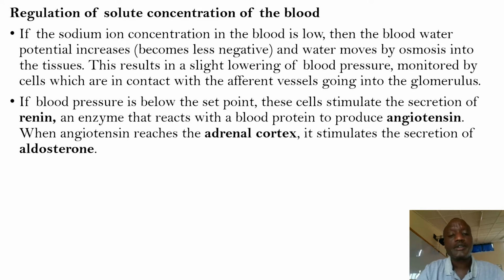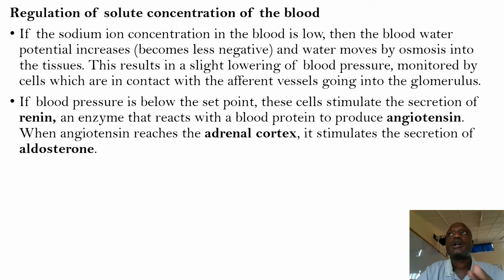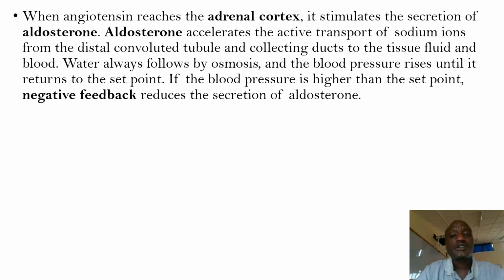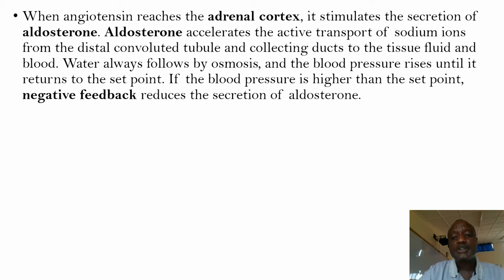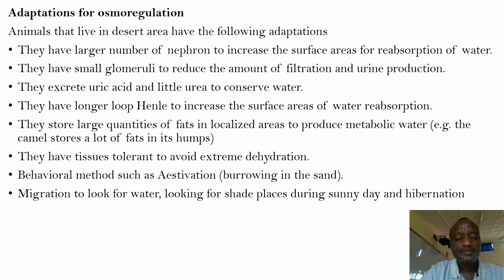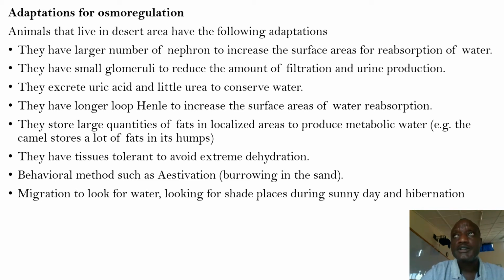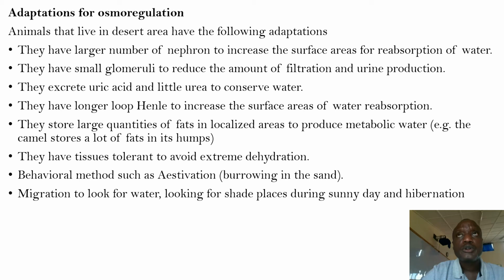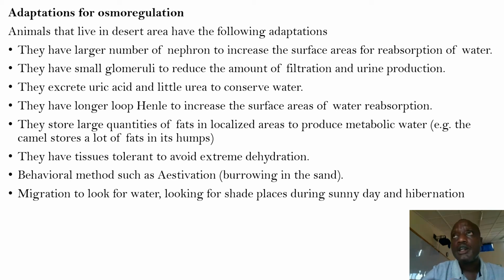Osmoregulation lesson 2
This video is about osmoregulation lesson 2